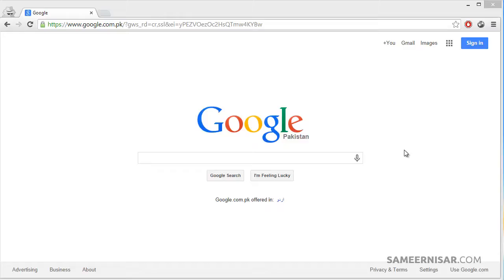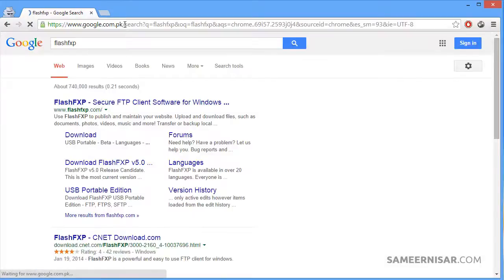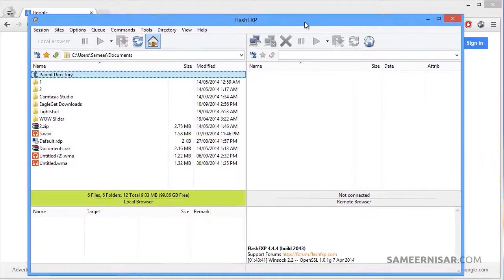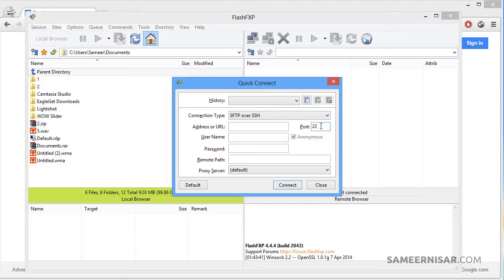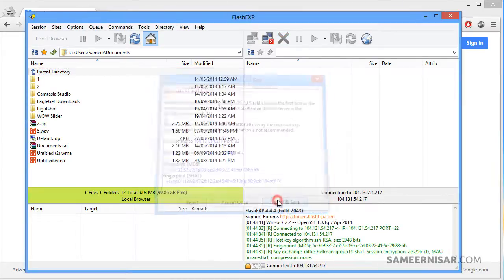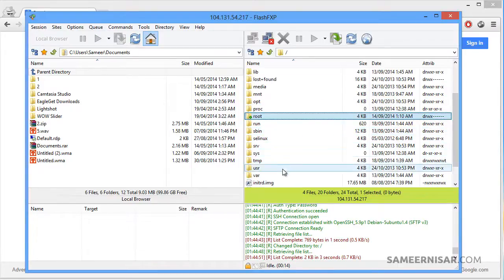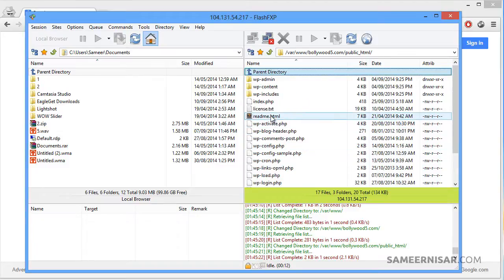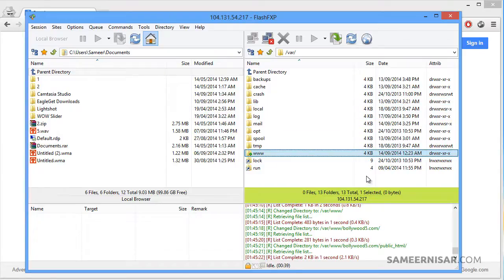Setup VPS/Dedicated Server (Part 11/18) - How to use SFTP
In this video we will learn how to use SFTP, we can use SFTP to manage our files on our servers without installing any FTP server.